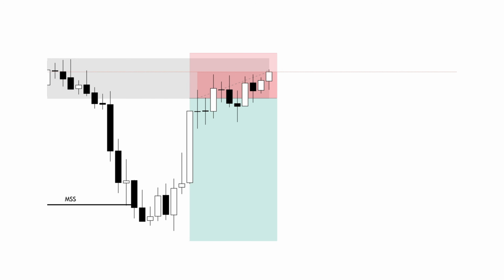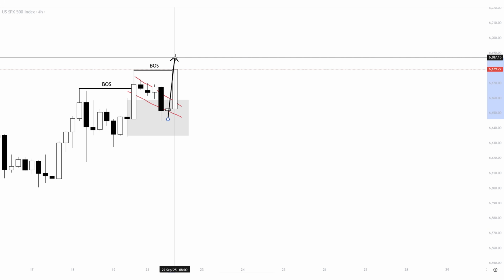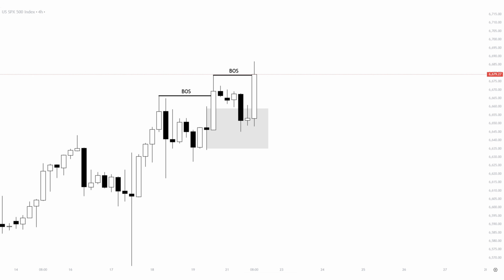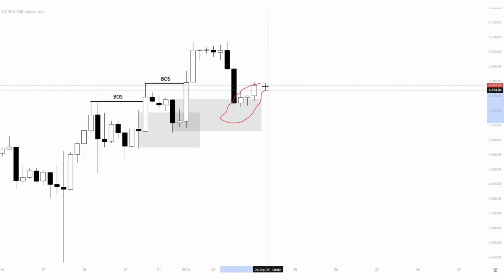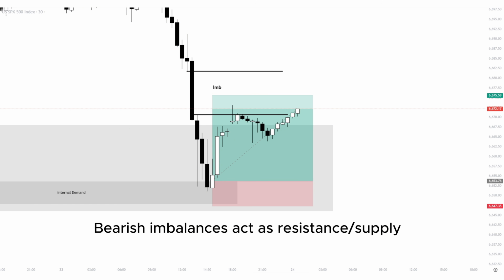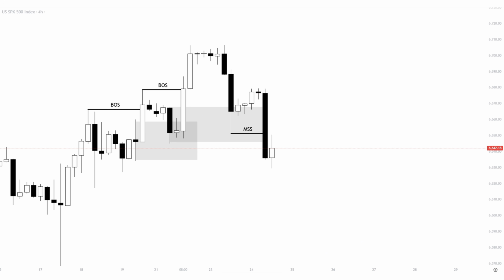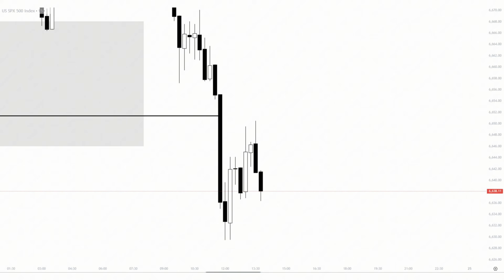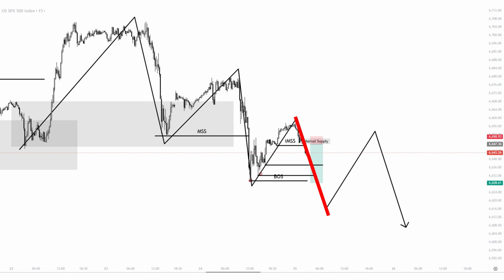Timeframe Confluence is THE SECRET of HIGH QUALITY Supply & Demand zones